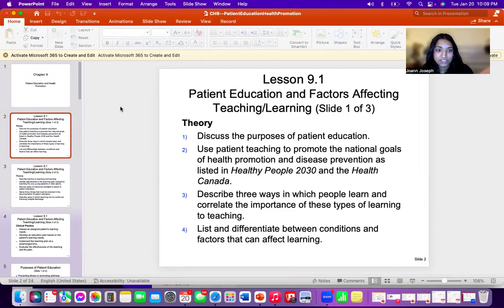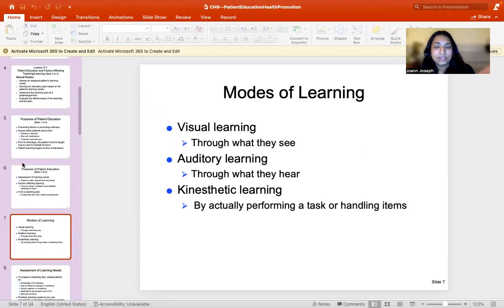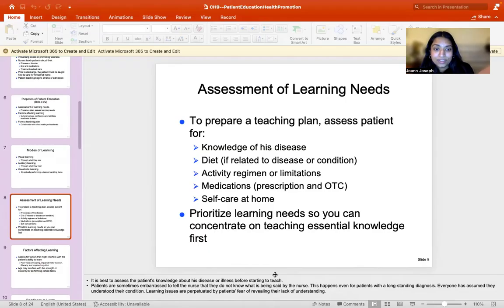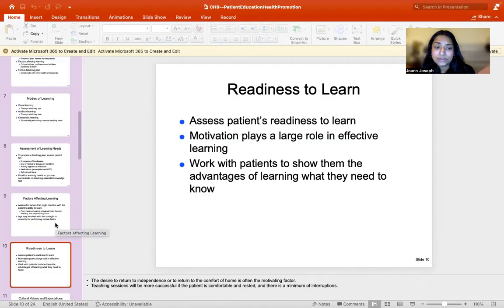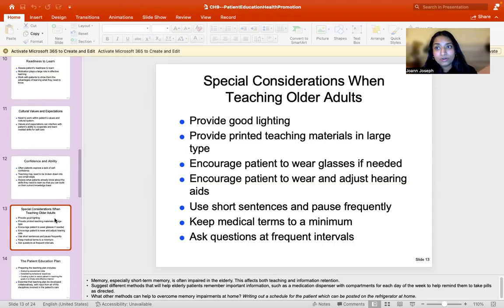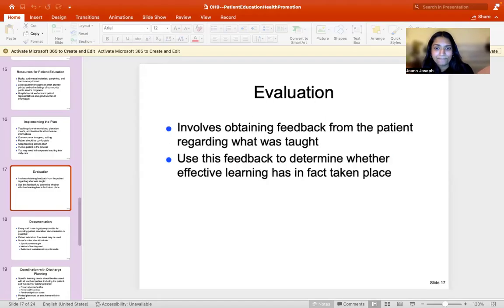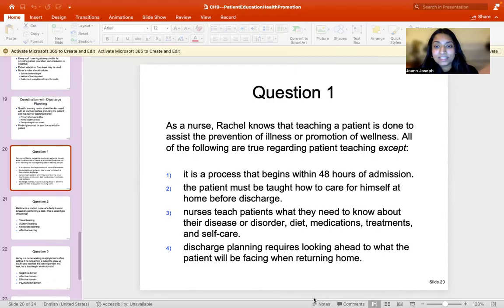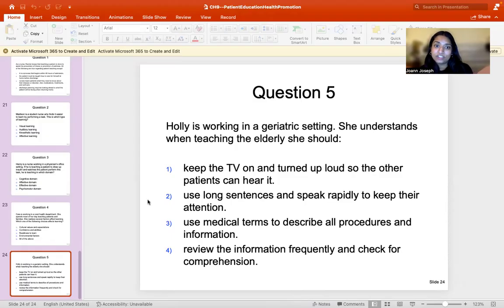Ch.9 Lecture - SCC